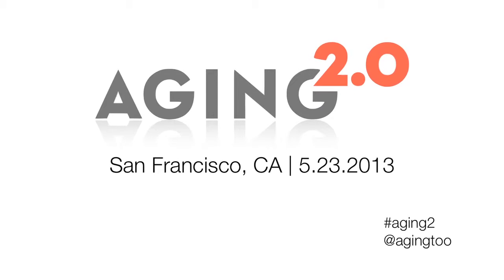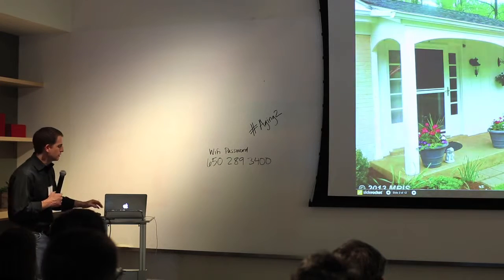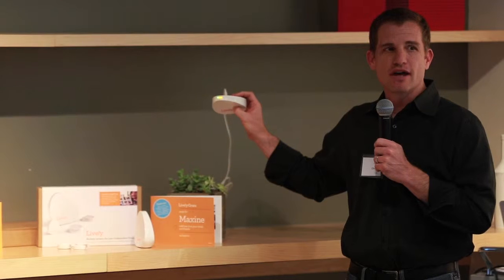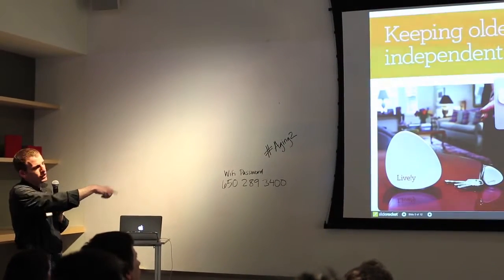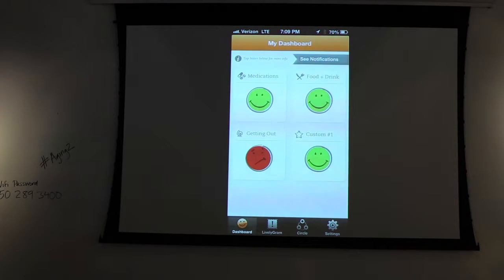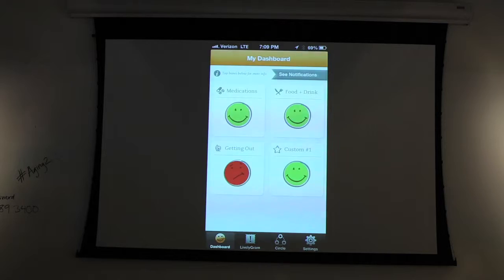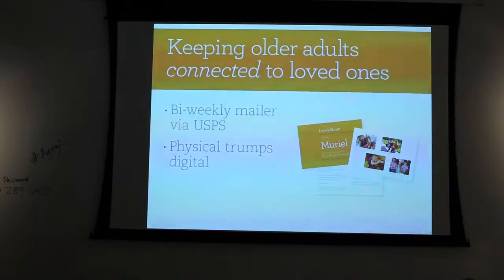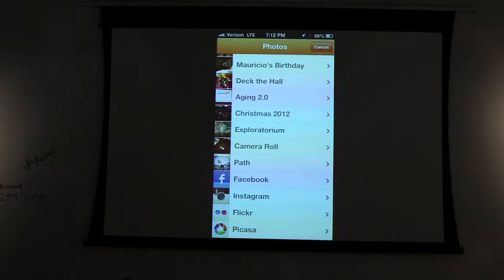David Glickman - Lively @ Aging 2.0 | San Francisco, CA (05.23.2013)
Lively offers an activity-sharing experience that supports the independent lifestyle of older adults and tightens the connection between their families. It's comprised of an in-home passive sensor technology solution and LivelyGram, a printed mailer that allows younger generations and other family members a creative way to share the events of their daily life.

Prior to Live!y, Iggy Fanlo was CEO of adBrite, transforming the company from a simple fixed price ad network to one of the leading online advertising exchanges. Iggy also has held various senior roles at consumer Internet companies, such as Shopping.com and DealTime. Shopping.com went public in 2004 (underwritten by Goldman Sachs) and was sold to eBay in 2005 for $665 MM. Before then, Iggy was Managing Director of both JPMorgan and Morgan Stanley.

Prior to Lively, David Glickman was an Entrepreneur in Residence at Maveron LLC. Before that, he held senior positions at SYPartners, a transformation consultancy, as well as Motricity and Apple. David also is a successful serial entrepreneur having co-founded FairAir, a maverick travel offering designed to create an exchange for transferable airline tickets and CHALK, a nationally recognized early pioneer in integrating technology and the internet to provide transformational employment to at-risk youth.